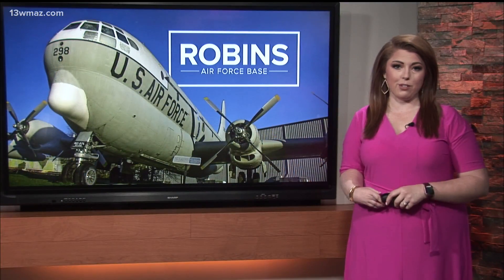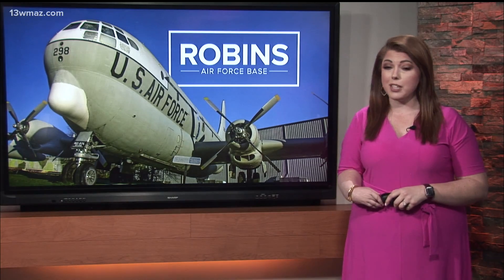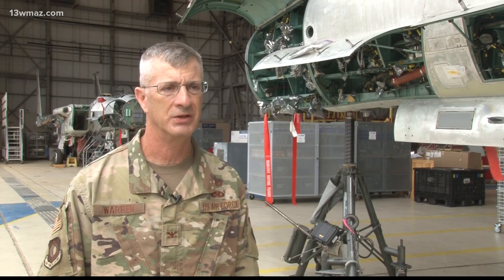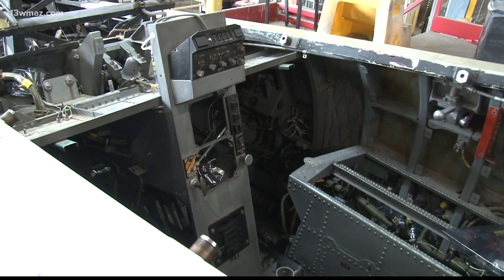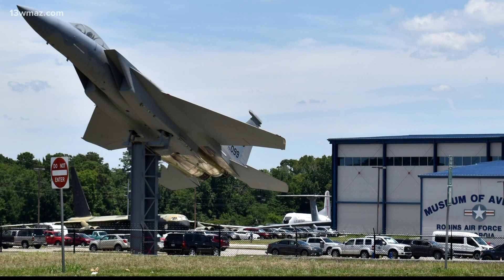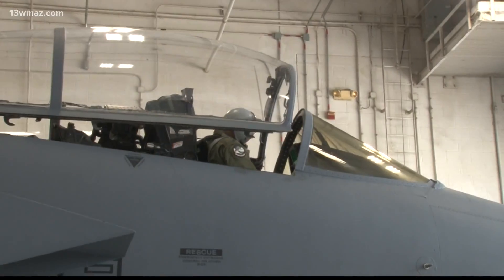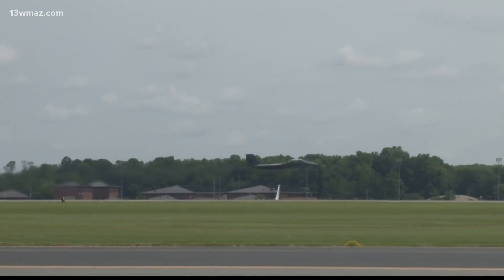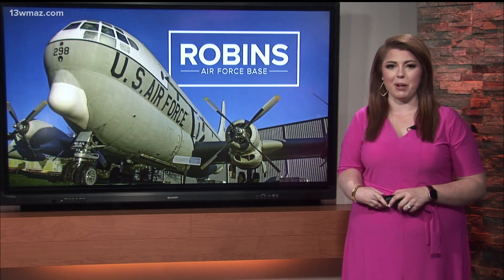The F-15 jet celebrates 50 years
This July marks 50 years since the first flight of an F-15 fighter jet. It is still one of the Air Force's top combat mission planes.

"We've never lost one in combat from any type of enemy fire," says Scott Smith, an F-15 test pilot at Robins Air Force Base.

"No other fighter aircraft has the capacity to carry the number of weapons and the size of weapons that the F-15 can carry," says F-15 Program Director Jesse Warren.